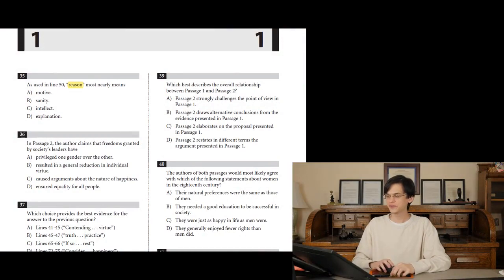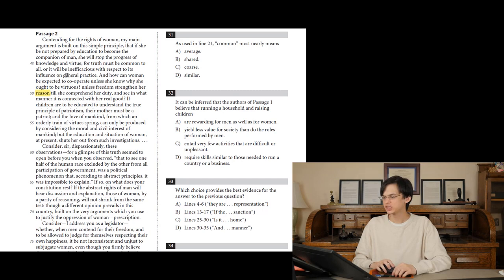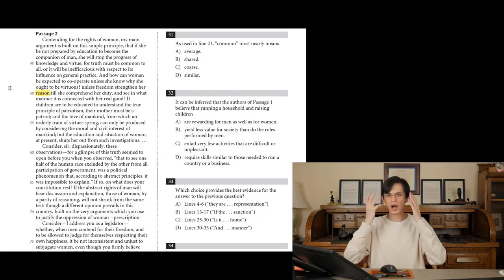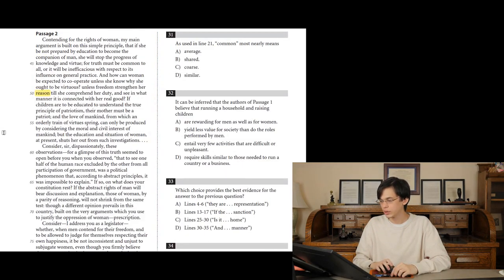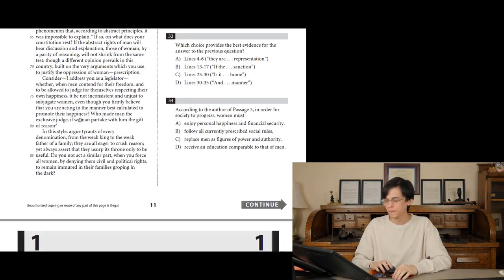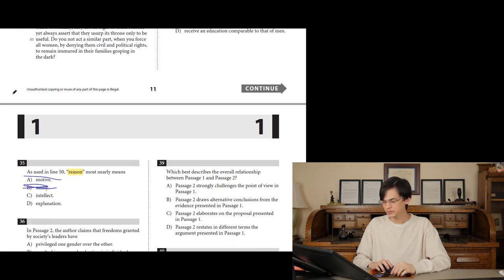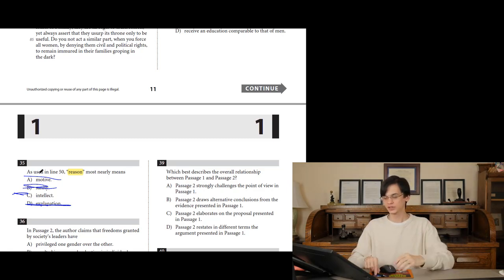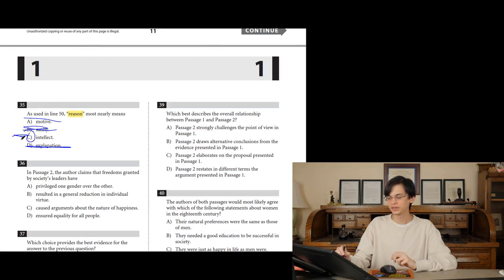Official SAT Test 3 Paper 1 Q35